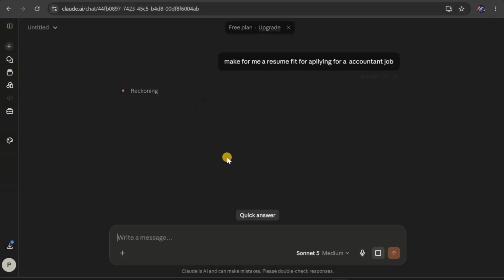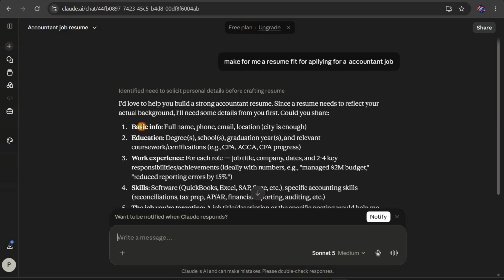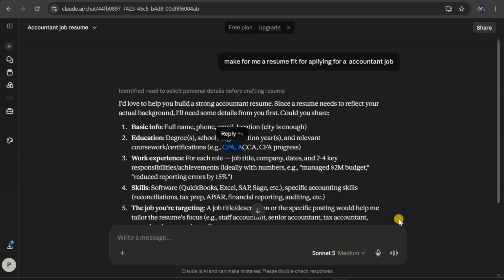How To Make A Resume With Claude AI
Learn How To Make A Resume With Claude AI